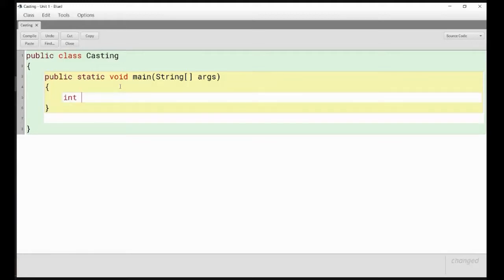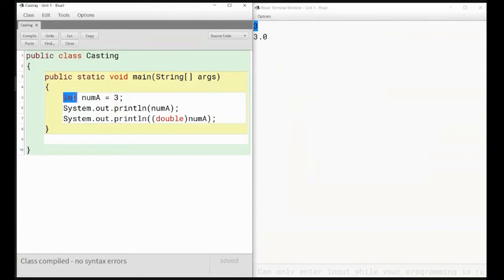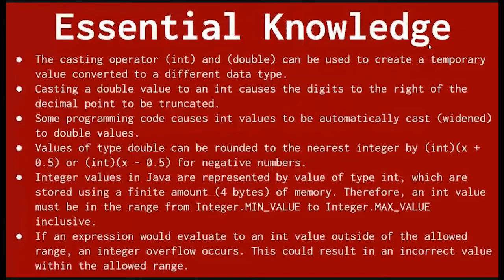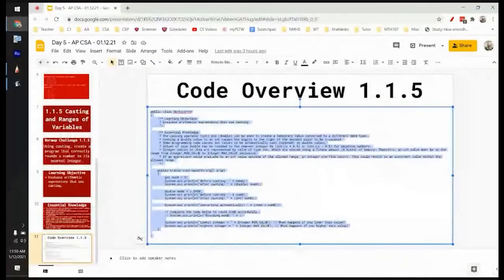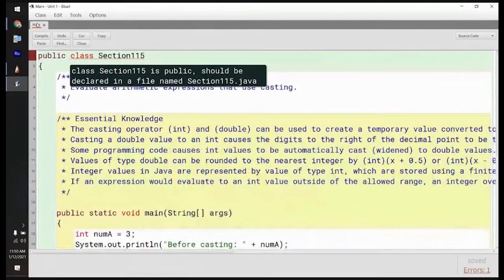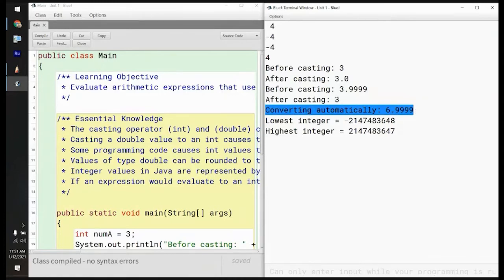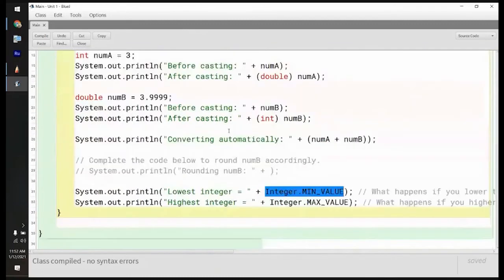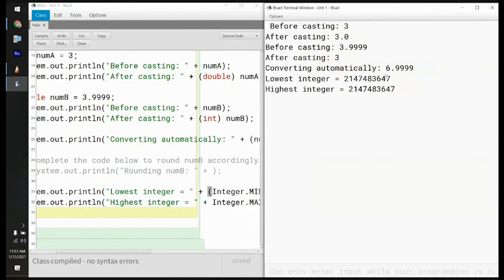Type Casting in Java - AP Computer Science A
This is a breakdown on type casting, its operators, automatic casting, rounding using casting, and the min and max value of integers in Java.